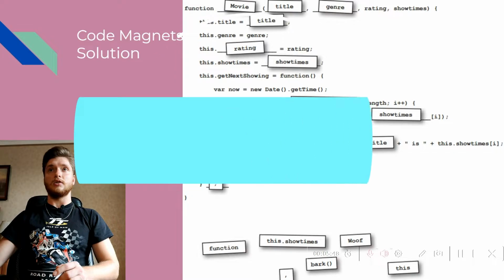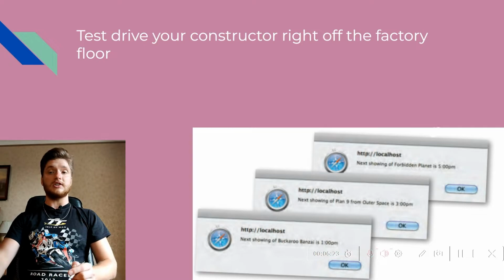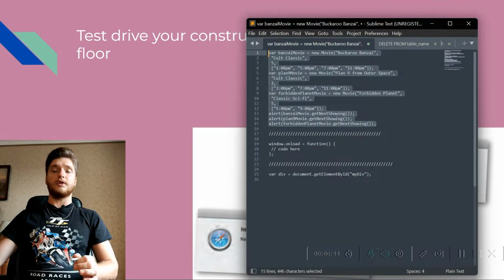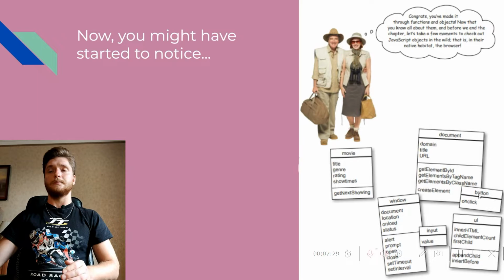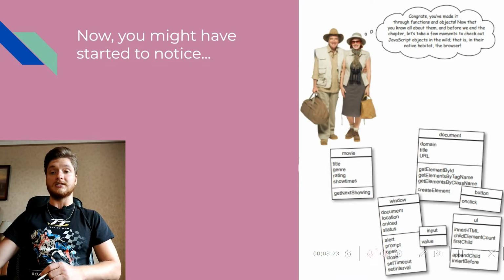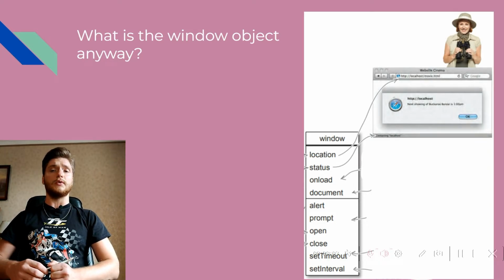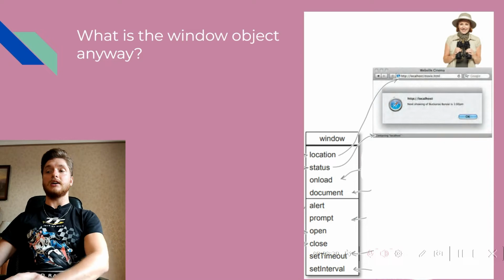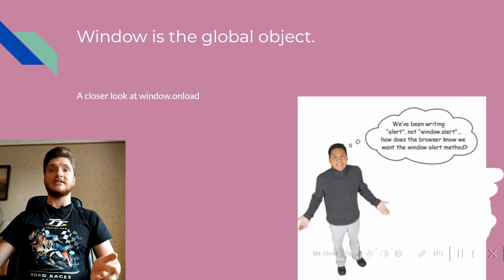Java Script for begginers. How we test Constructors in JavaScript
Java Script for begginers. How we test Constructors in JavaScript, now that you’ve got a Movie constructor, it’s time to make some Movie objects!
Go ahead and type in the Movie constructor function and then add the code
below and take your constructor for a spin. We think you’ll agree this a much
easier way to create objects.